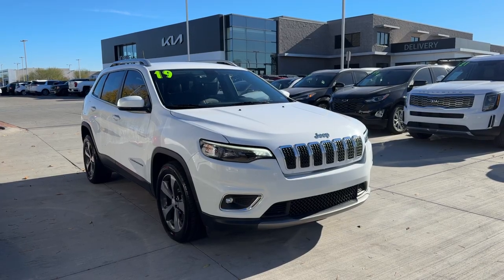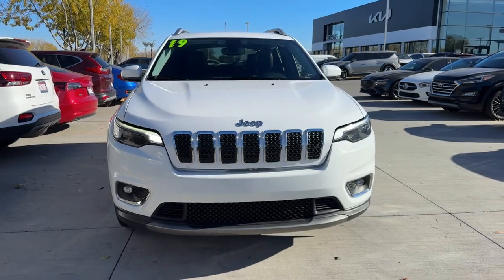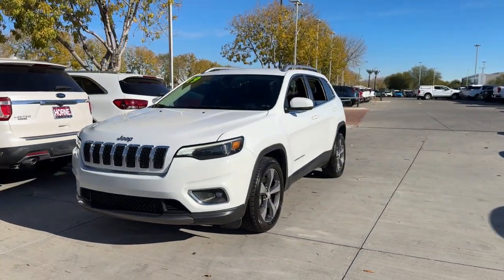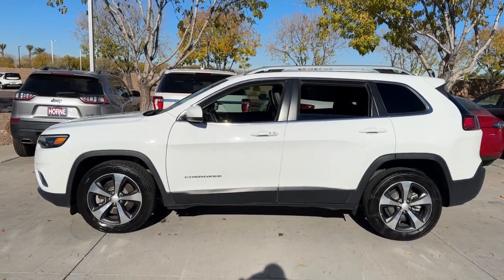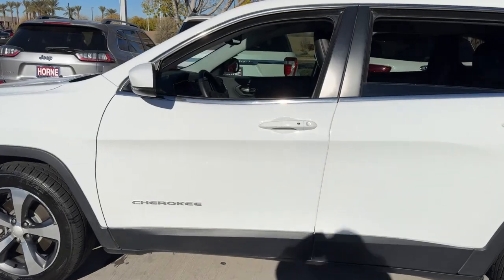2019 Jeep Cherokee Gilbert, Chandler, Mesa, Queen Creek, San Tan, AZ K12432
Bright White Clearcoat Used 2019 Jeep Cherokee Limited available in Gilbert, Arizona at Horne Kia. Servicing the Chandler, Mesa, Queen Creek, San Tan, AZ area.

Horne Kia
1465 E Motorplex Loop

CARFAX One-Owner. Clean CARFAX. Recent Arrival!This 2019 Bright White Clearcoat Jeep Cherokee Limited FWD is well equipped and includes these features and benefits:One Owner Low Miles 8.4 Touchscreen Display 9 Amplified Speakers w/Subwoofer (DISC) Apple CarPlay Apple CarPlay/Android Auto Class III Receiver Hitch Front Bucket Seats Heated front seats Panic alarm ParkView Rear Back-Up Camera Power Liftgate Premium Leather Trimmed Bucket Seats Rear window wiper Security system Split folding rear seat Steering wheel mounted audio controls Wheels: 18 x 7 Polished/Painted Aluminum.Odometer is 21181 miles below market average! 23/31 City/Highway MPGFamily Owned Since 1991 #1 Kia Dealership in the region Top 10 Kia Dealership in the USA Multiple Kia Platinum Excellence Awards.